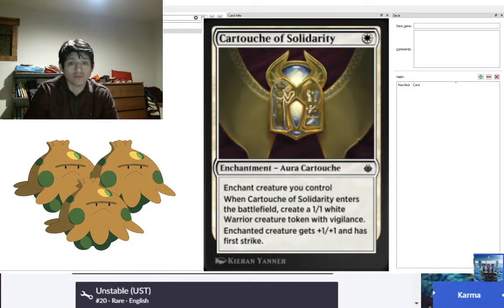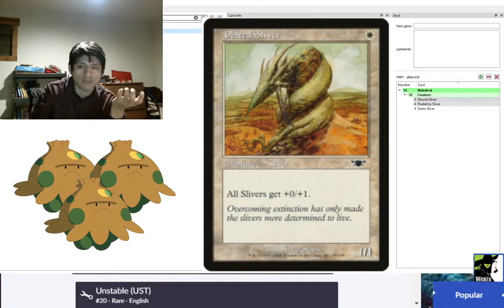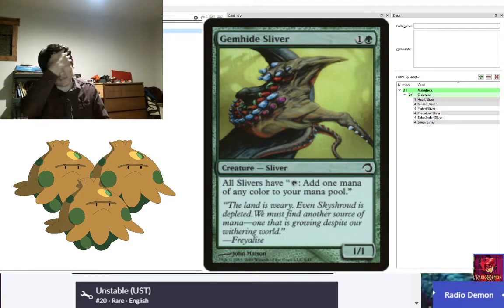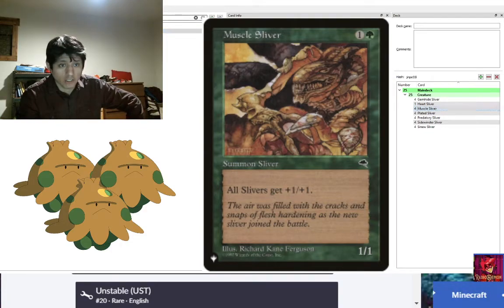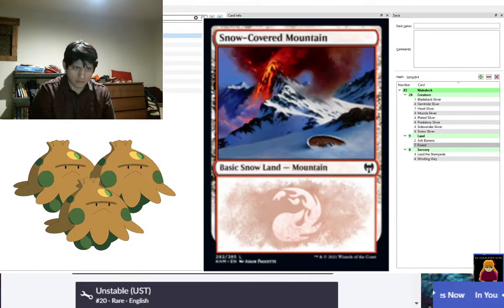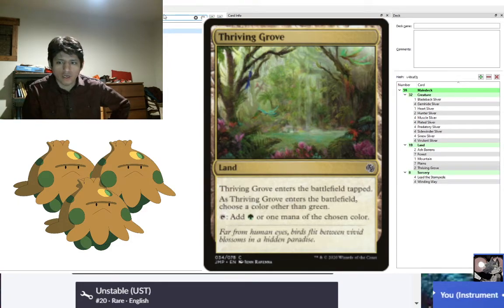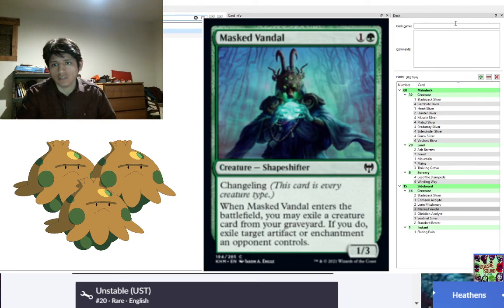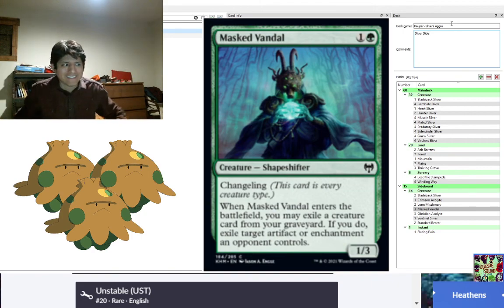Pauper Builder: Slivers' Slide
We make a mainstream sliver slide to slip and slice through the competition.
Thumbnail art by Robert Bermea.